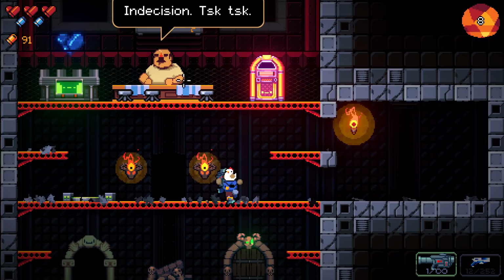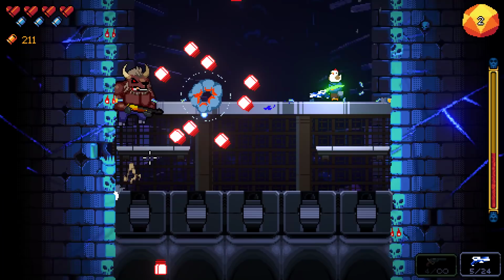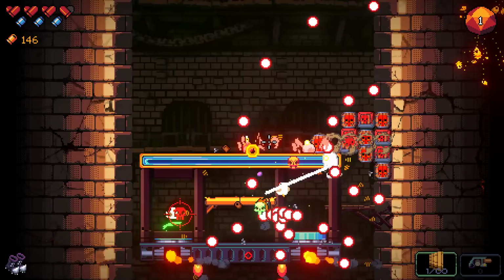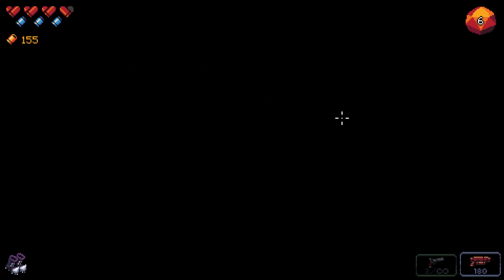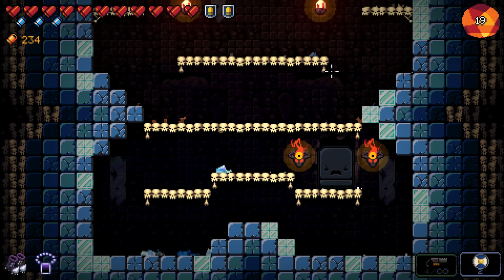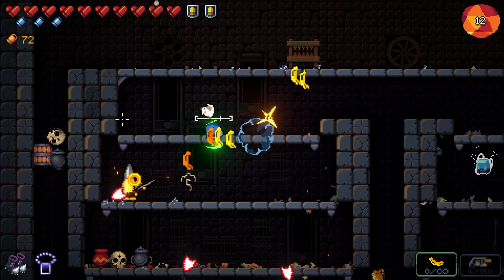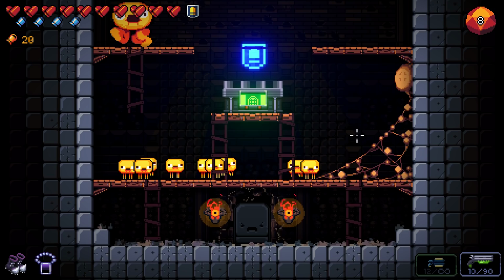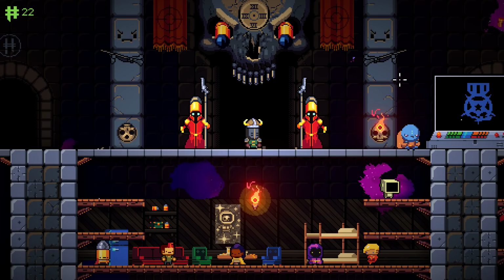HUGE GAME CHANGING NEW UPDATE!! | Part 1 | Let's Play Exit the Gungeon: Hello to Arms | PC Gameplay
Let's Play Exit the Gungeon on PC / Steam!

Exit the Gungeon is a bullet hell dungeon climber immediately following the adventures of the misfit ‘Gungeoneers’ and their journey for personal absolution in Enter the Gungeon. The Gungeon has become a paradox and is collapsing! Armed with an ever-changing weapon, an insatiable need to loot, and the trusty dodge roll, each of our heroes must ascend and escape via their own unique route of increasingly perilous elevators. Battle against the last and most bitter of the Gundead at a frantic pace, slowing down just long enough to chat with some familiar faces… and a few new ones. Shifting rooms, enemies, bosses, bizarre weapons and items all combine to ensure that no two attempts to Exit the Gungeon are the same.

Also, you can wear hats. Everybody loves hats, and spin-offs, which this game is... of Enter the Gungeon. Exit the Gungeon is developed by Dodge Roll and Singlecore Games.